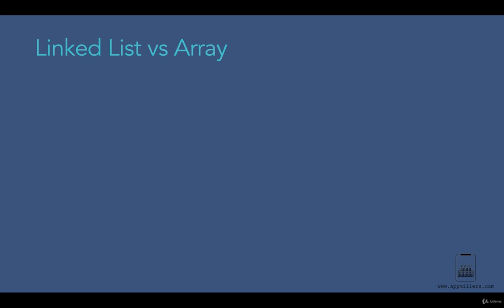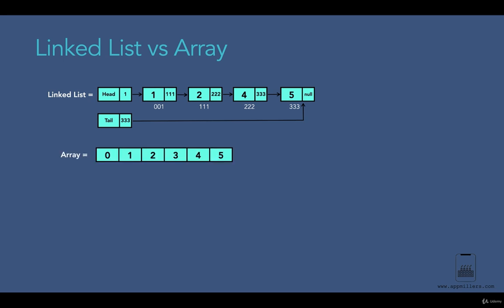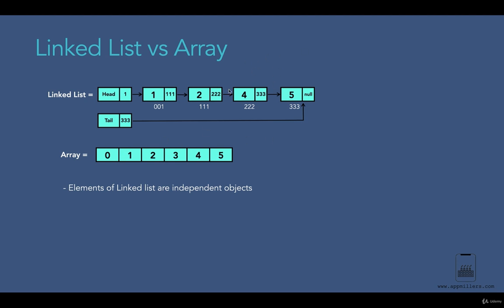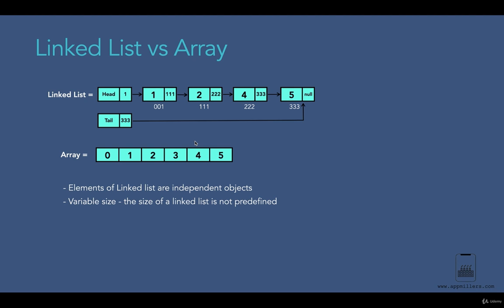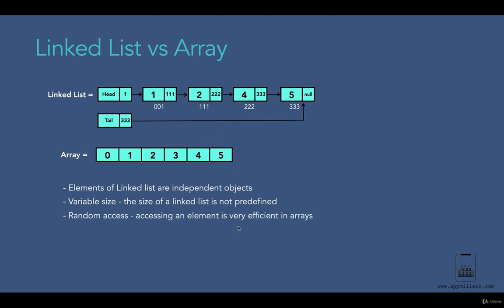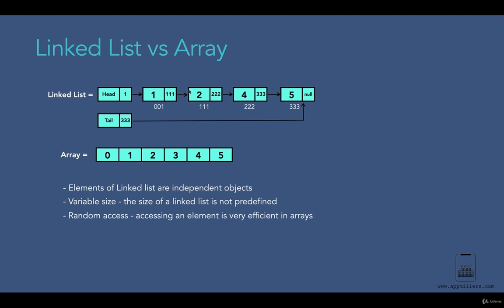Linked List vs Array || DSA || Part 2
Welcome to BytesReality! In this first video of our DSA playlist, we explore linked lists in an easy-to-understand way. Think of it like a train—each node is a coach, connected through references, with a head (first node) and a tail (last node). Learn how linked lists store and manage data efficiently compared to arrays. Perfect for beginners diving into Data Structures and Algorithms (DSA)! 🚀